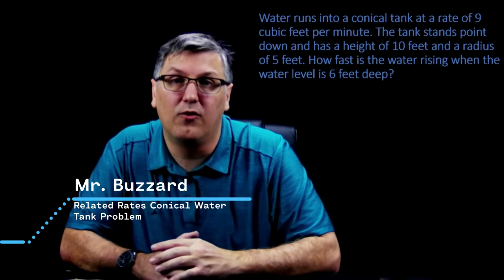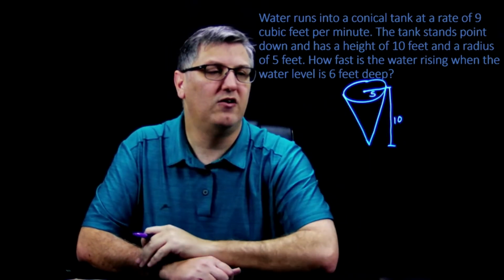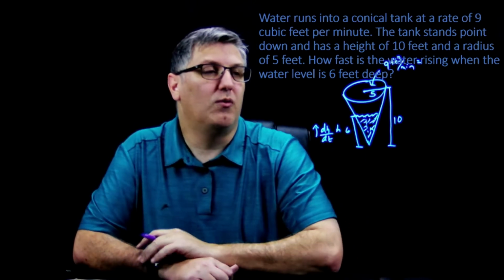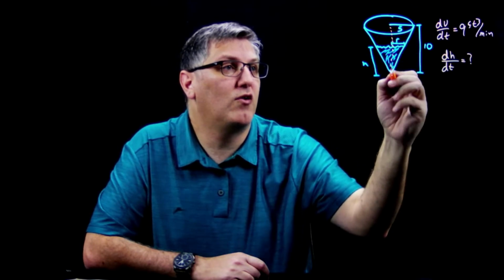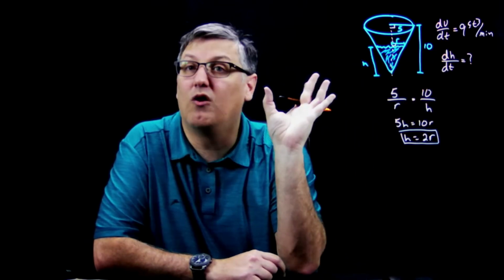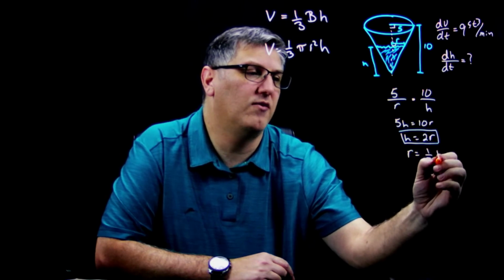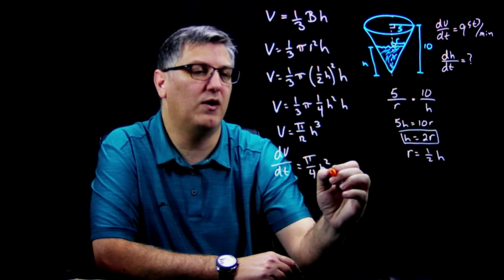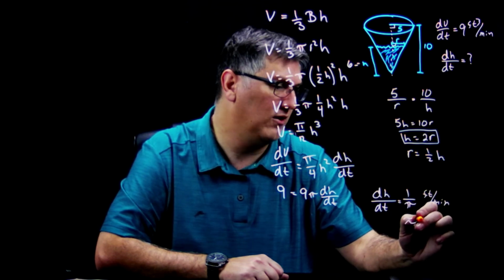Related Rates Conical Water Tank Problem